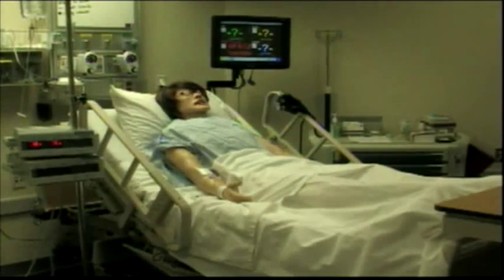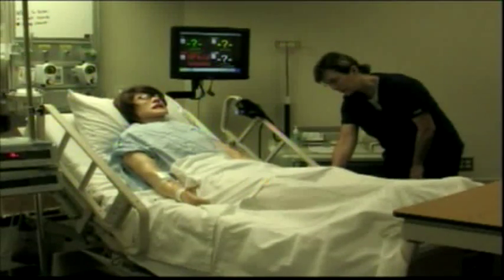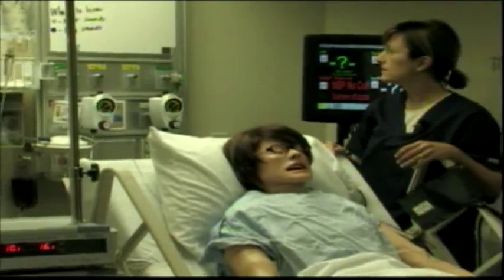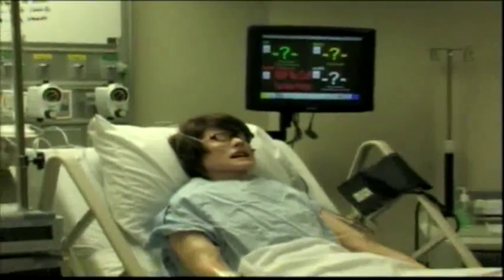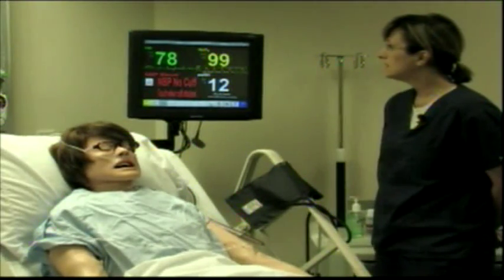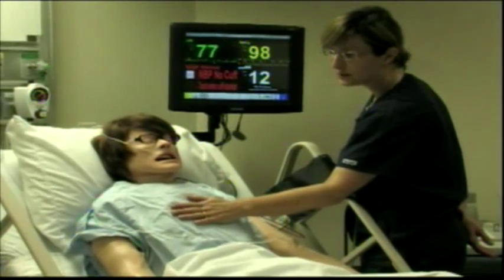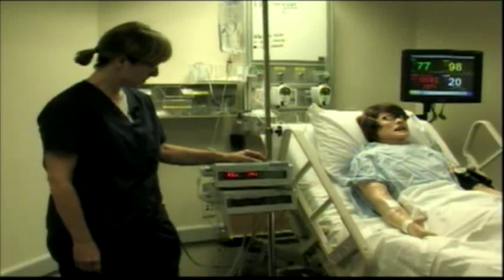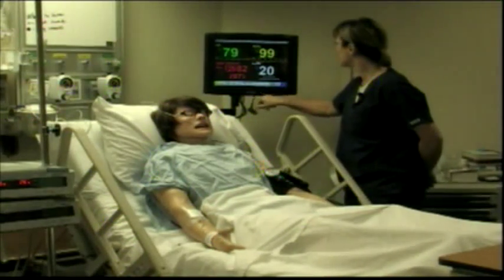Sim-Man Orientation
Sim-Man Orientation, Fundamentals of Nursing, College of Southern Maryland